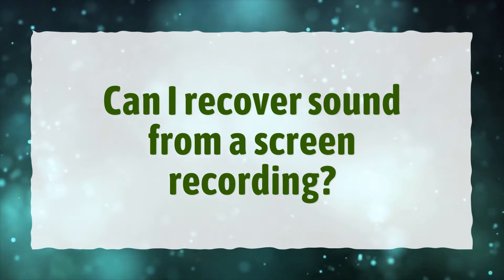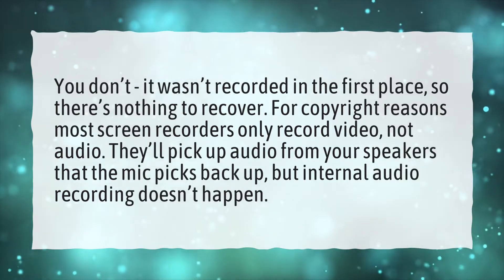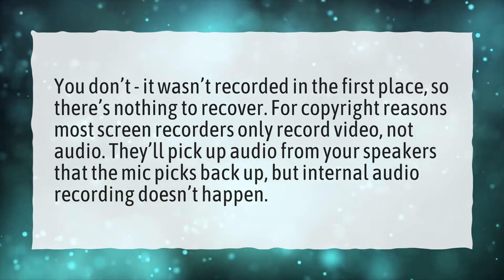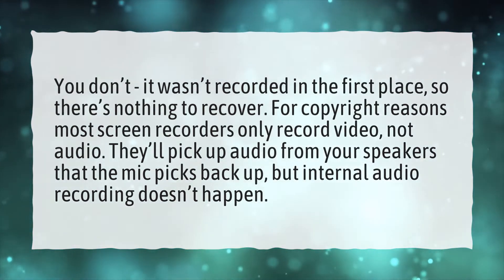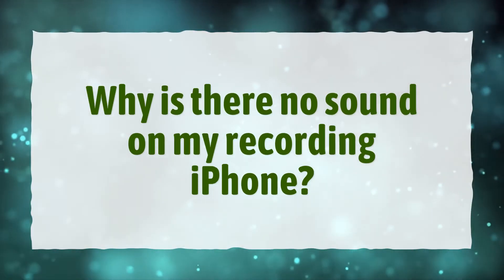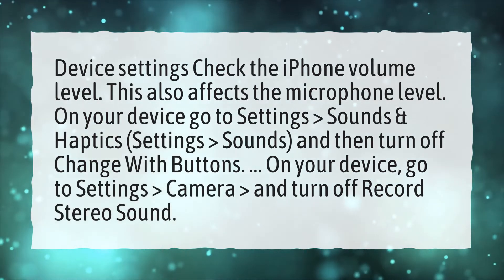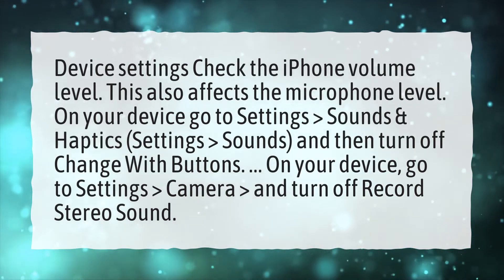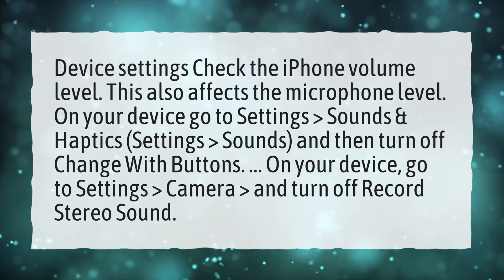Can I recover sound from a screen recording?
More About Can You Recover Sound From A Screen Recording? • Can I recover sound from a screen recording?